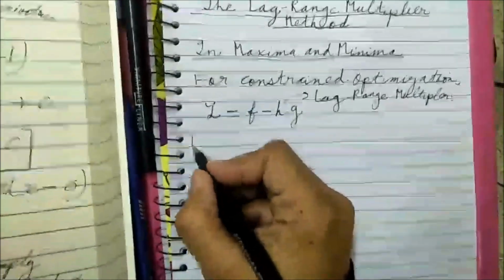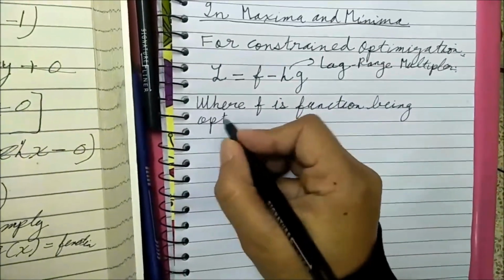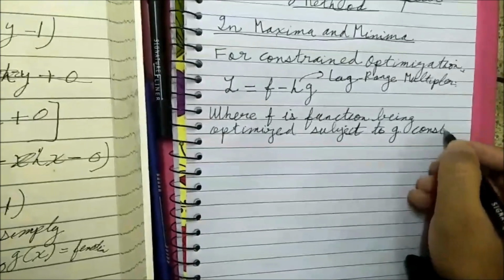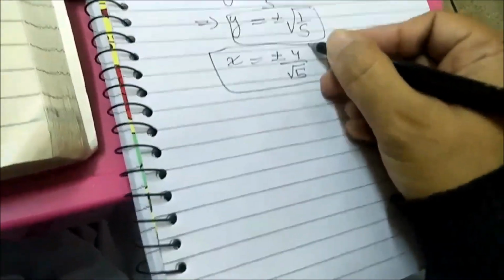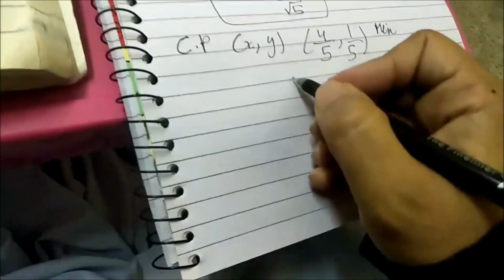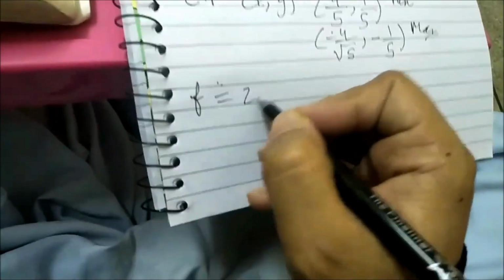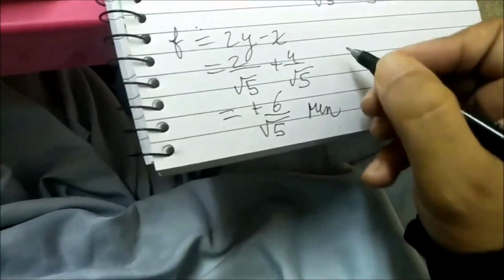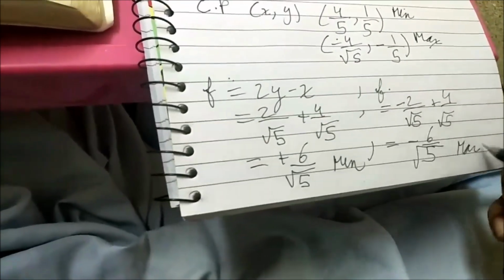✍️ Lagrange Multiplier Method | Optimized Constraint | Derivative Critical Points Maxima & Minima ✍️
How to Lagrange Multiplier Method | Optimized Constraint | Derivative Critical Points Maxima & Minima